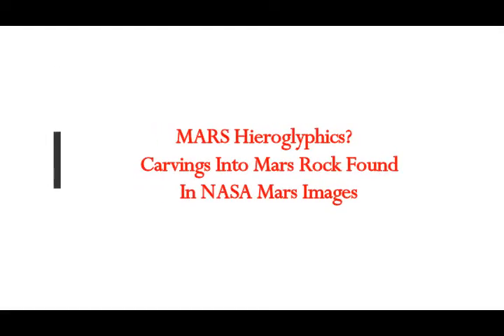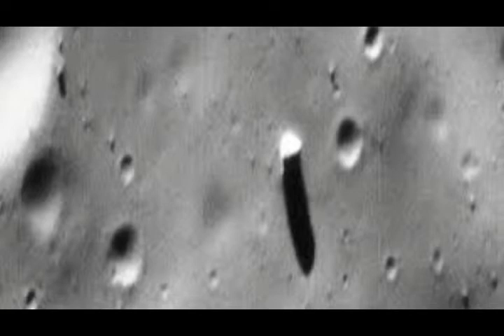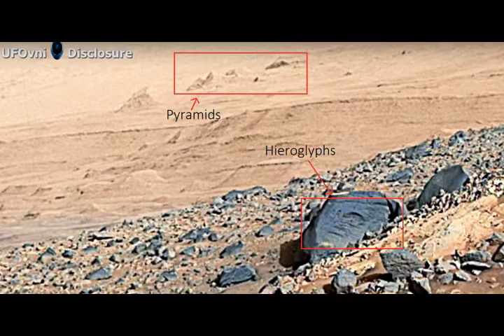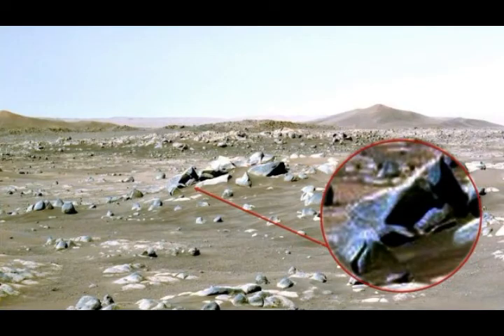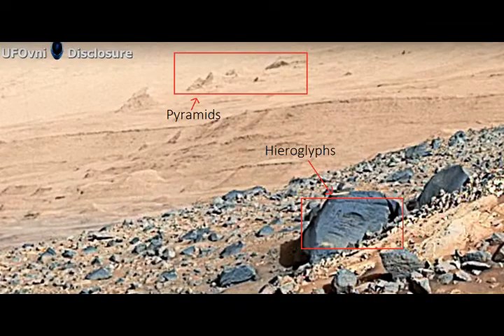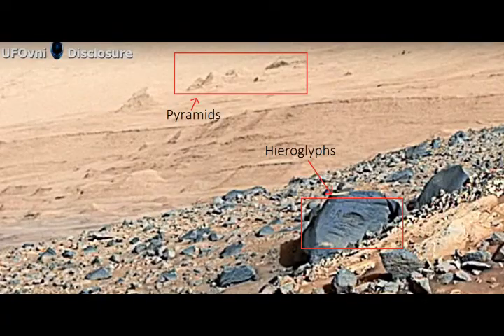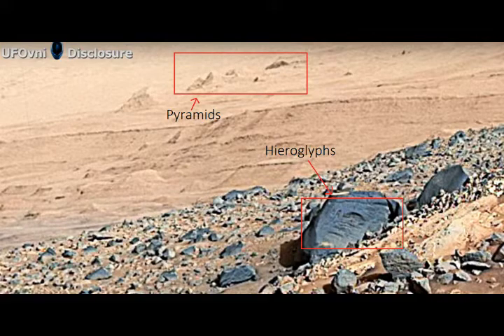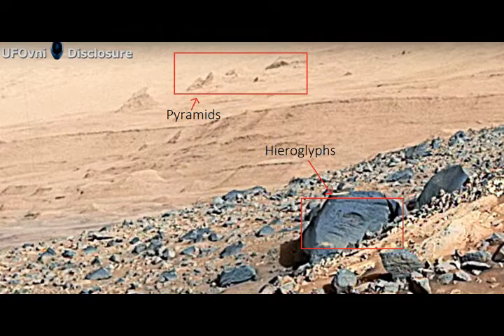MARS Hieroglyphics? Carvings Artefacts Into Mars Rock Found in NASA Mars Image Claims Researcher!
Please Support:
MARS Hieroglyphics? Carvings Into Mars Rock Found in NASA Mars Image Claims Researcher!
2) Thumbnail image - Mars Imageof Hieroglyphs-NASA.jpg